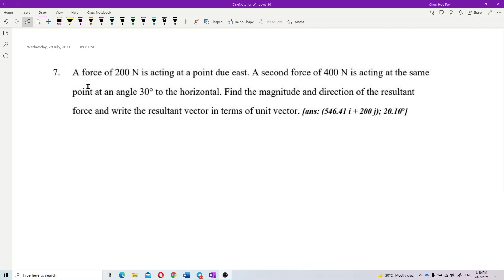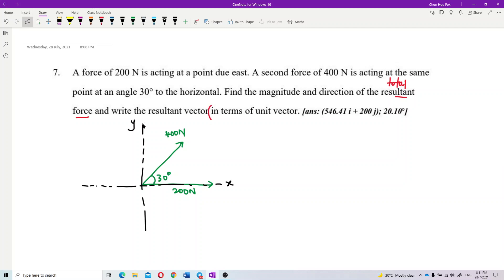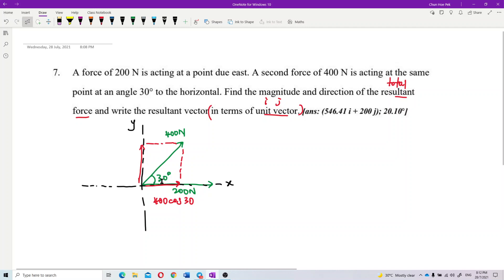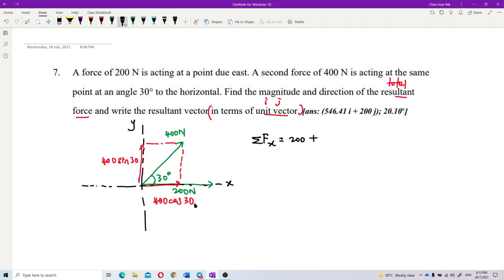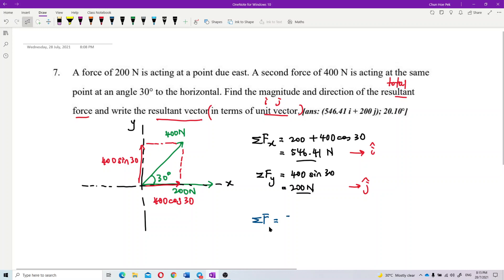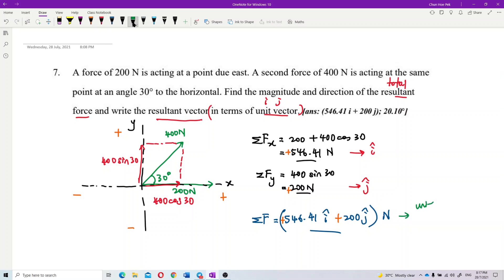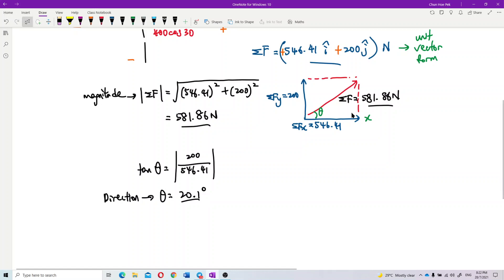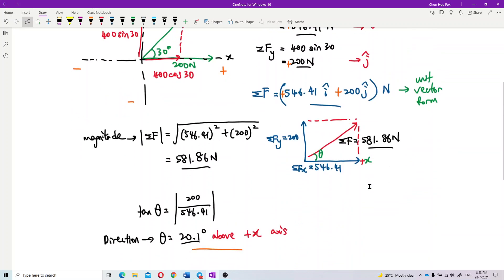Matriculation Physics: Resultant Vector (Q2)